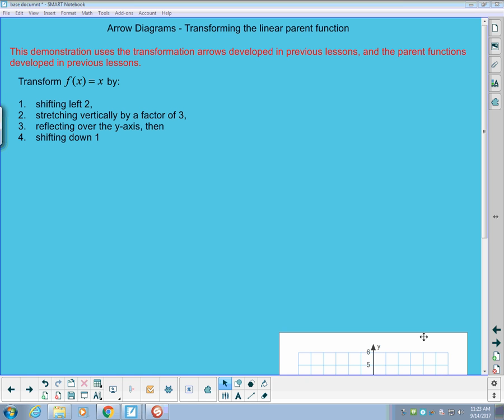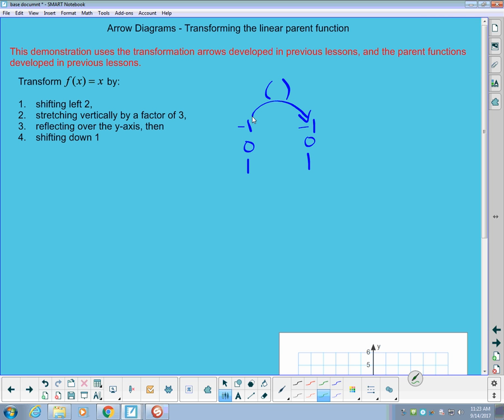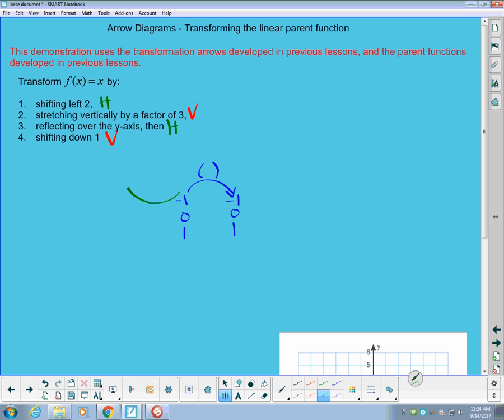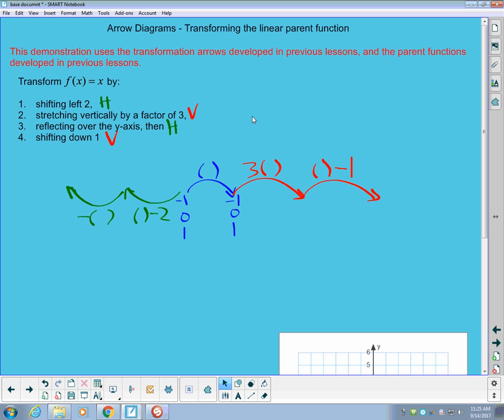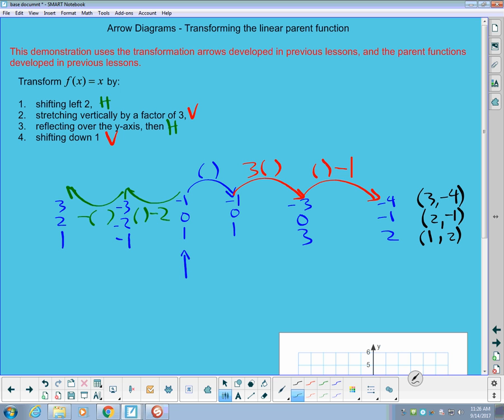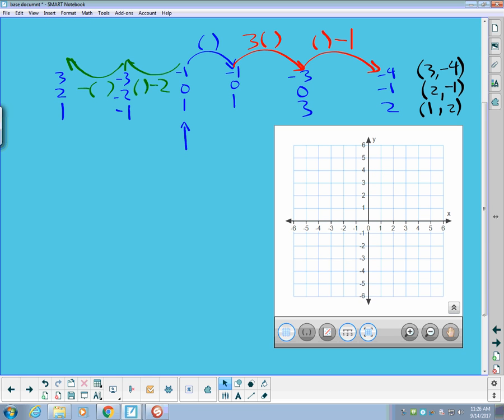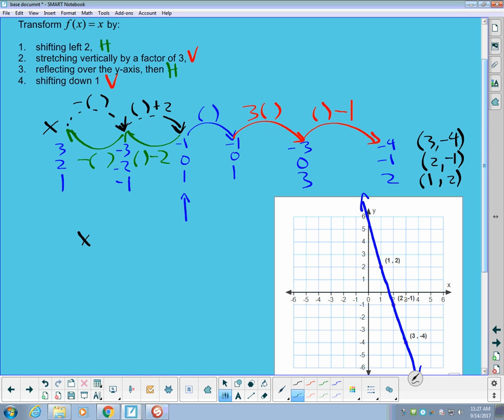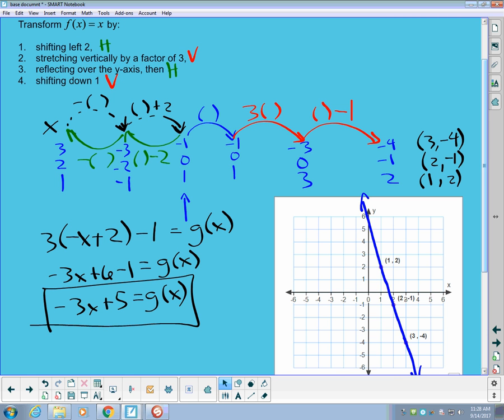Arrow Diagram Transform linear parent take3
Using Arrow diagrams to transform the linear parent function